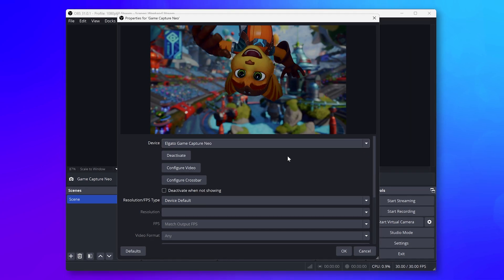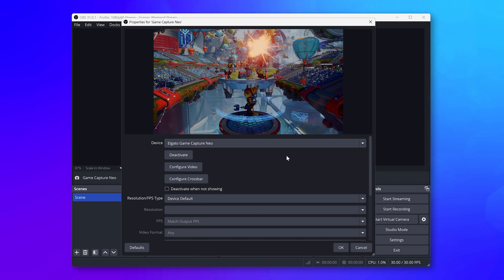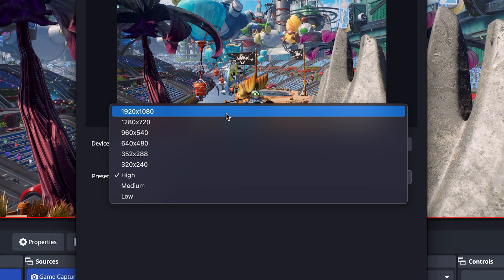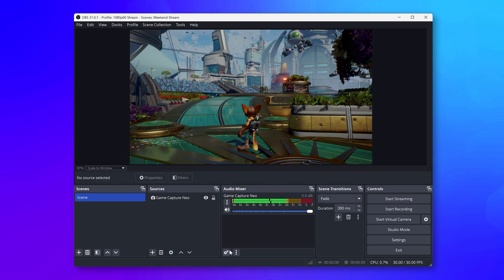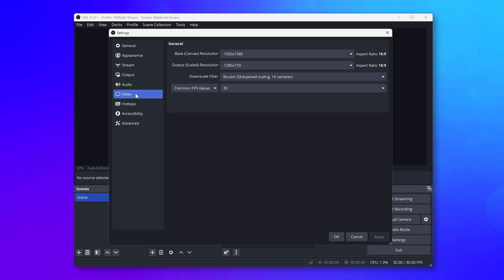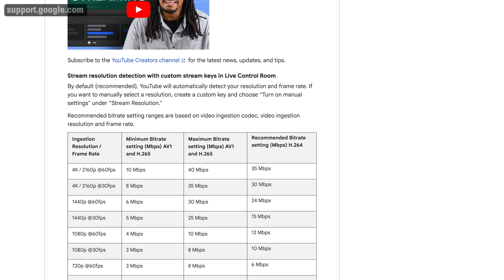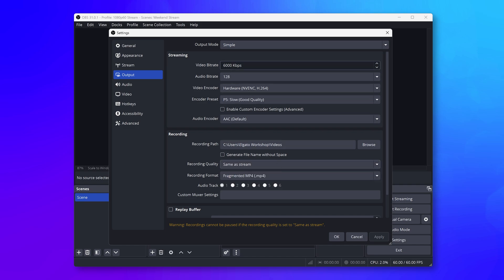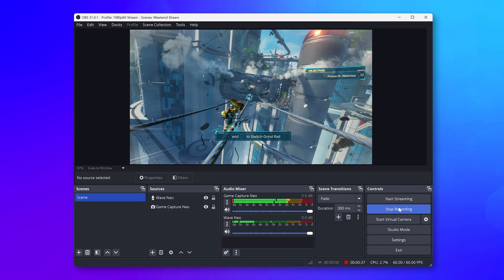How to Set Up Elgato Game Capture Neo with OBS Studio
In this video, we'll walk you through setting up and configure OBS Studio with your Elgato Game Capture Neo.

00:00 Intro
00:30 Adding Elgato Game Capture Neo to OBS Studio
00:50 Troubleshooting No Video or No Device
01:50 Adding Game Audio for macOS
02:26 Listening to your Game Audio
03:20 Video Settings
03:51 Output Tab
05:36 Resizing the Gameplay Feed
05:53 Contact our support if you need further help